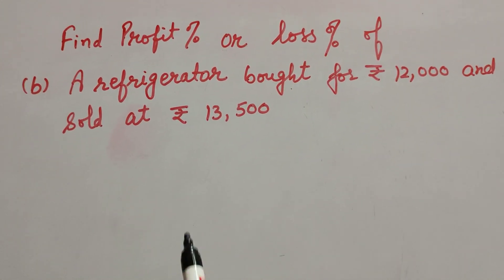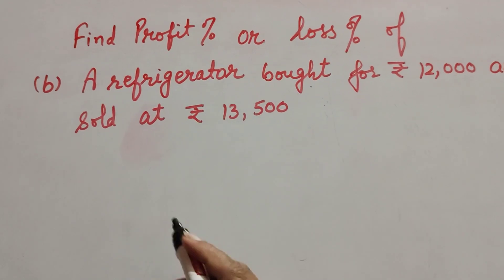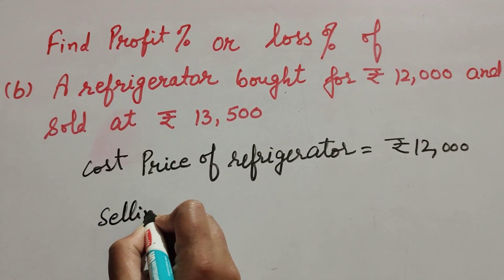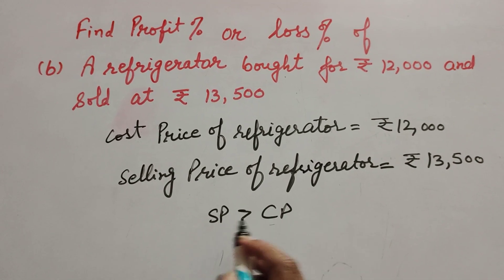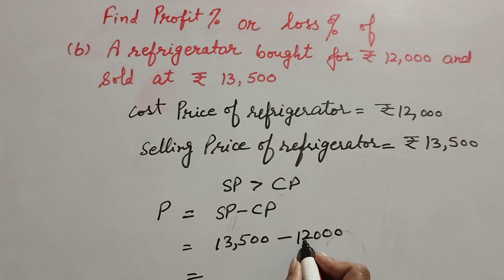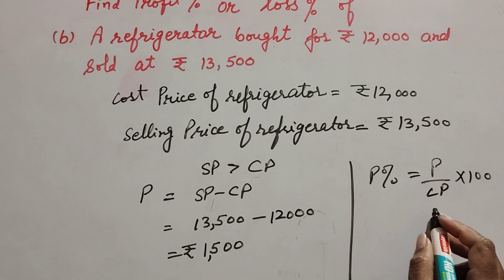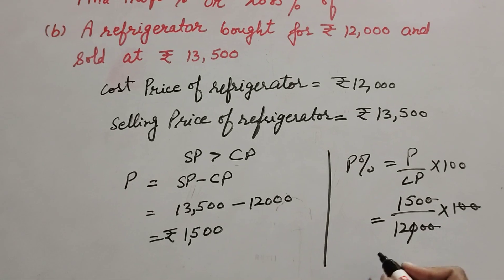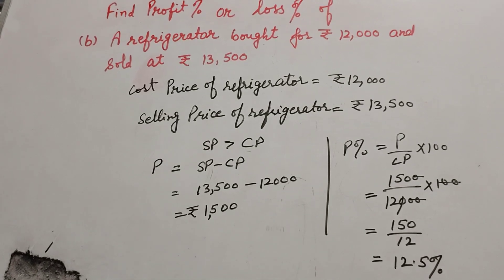refrigerator bought for Rs12000 and sold Rs13500 find profit% or loss% || Its Study time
Book NCERT
Find profit percent or loss percent refrigerator for rupees 12000 and sold for rupees 13500.

Content cover

Find profit percent or loss percent if a refrigerator about for rupees 12000 and sold for Rs. 13500
How we find profit percent or loss percent
Refrigerator bought for rupees 12000 and sold at 13,500 find its profit percent or lost percent
NCERT solutions for class 7 maths chapter 8 Comparing Quantities

Thanku.